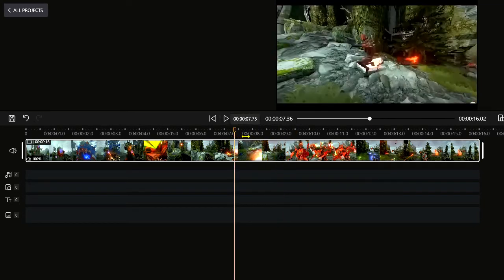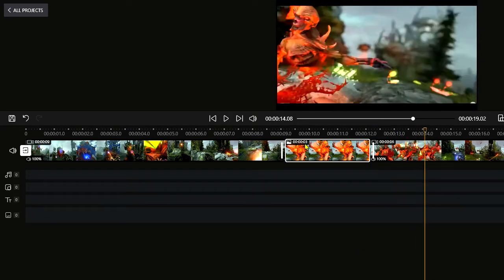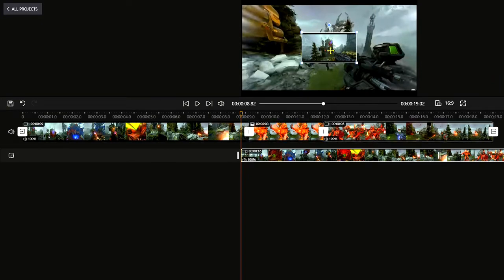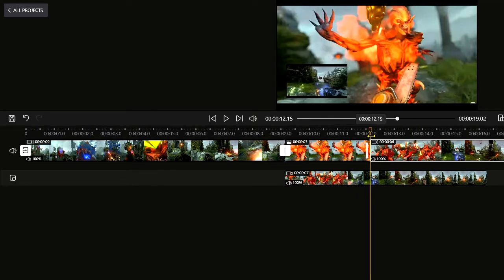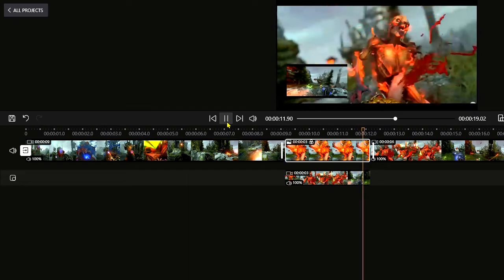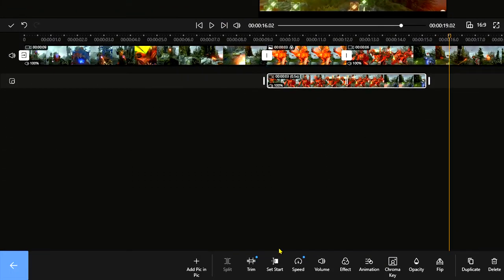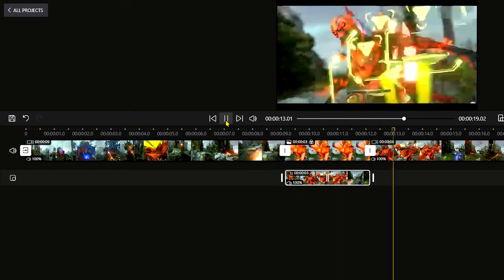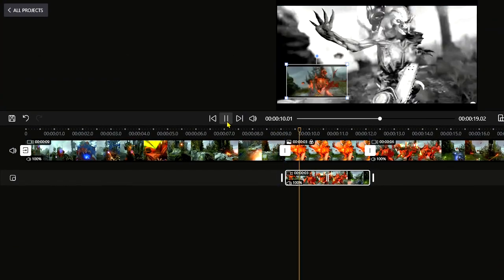FilmForth Feature Step by Step apply a freeze frame to any video great for gaming and Vlogs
Another tech walk-thru, I take you through how I edit my videos using what I think is the best editing software available again, FilmForth. It runs perfectly on Windows 10. In this video I show you step by step how to apply a professional freeze frame to a video edit project and also apply additional special effects to make it stand out from the crowd. This technique is great for gamers who want to showcase their skills and emphasize parts of the game play.